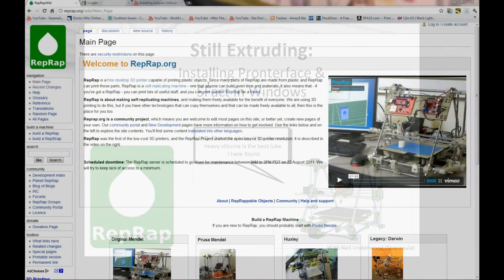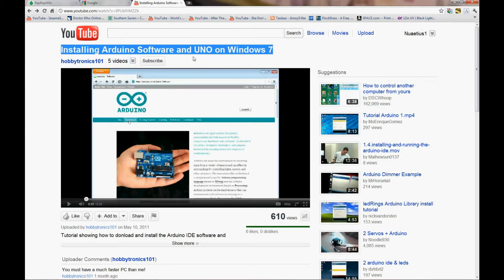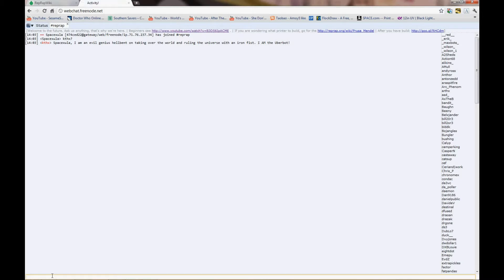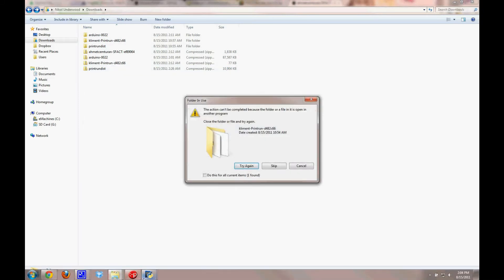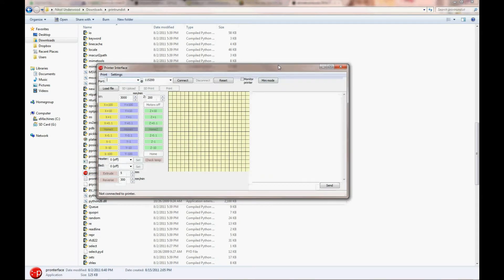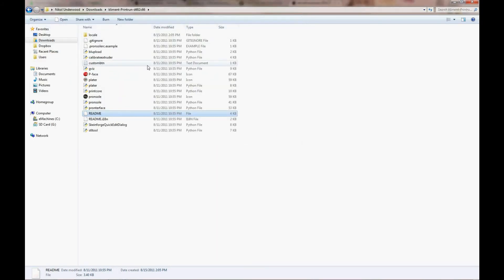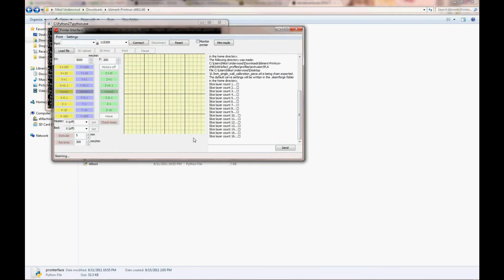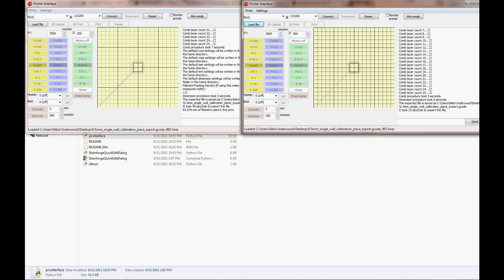Still Extruding : Installing Pronterface and SFact in Windows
This is a brief introduction to the installation of Pronterface and SFact on a Windows computer.

If you have any questions please post them in the RepRap IRC for a quick response.